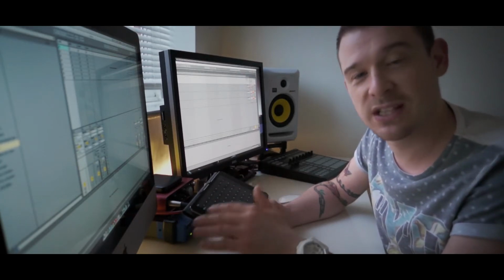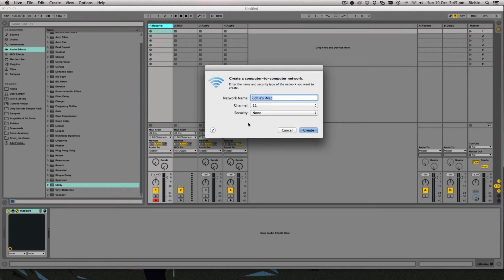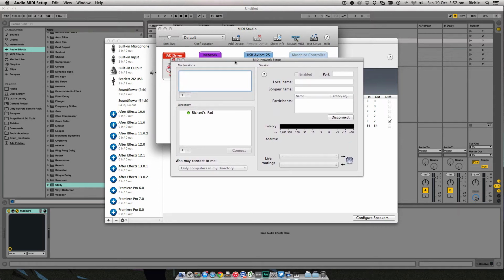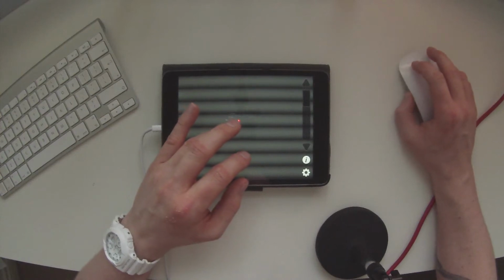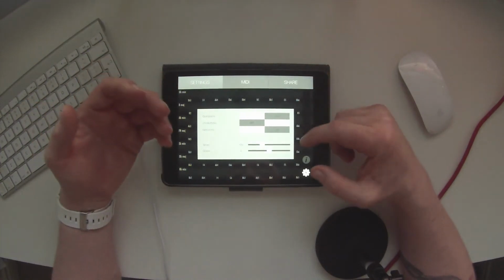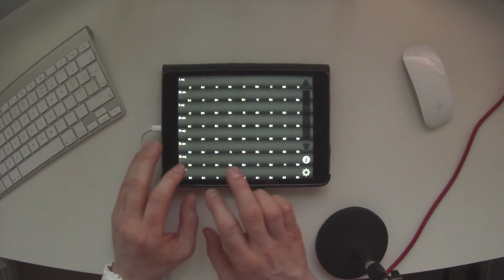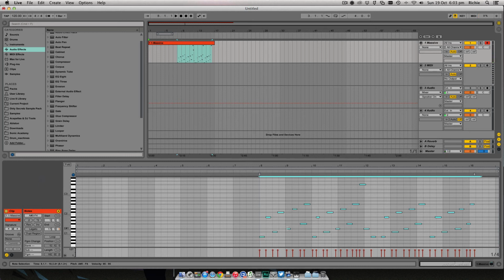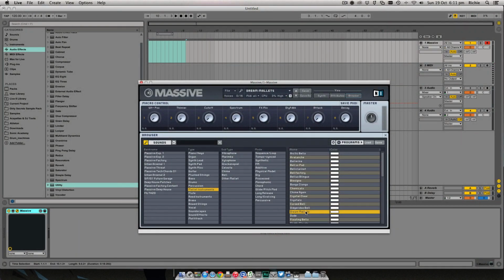Studio Secretz - Fingertip Midi tutorial in Ableton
Back in the studio with a new tutorial, this time playing around with the new Fingertip Midi iPad app from Lucid Lab & the Fingertip Maestro. In this video I've gone through setting the app up via wifi and using it within Ableton to create melody and chord ideas.

My Kit:
Studio Equipment